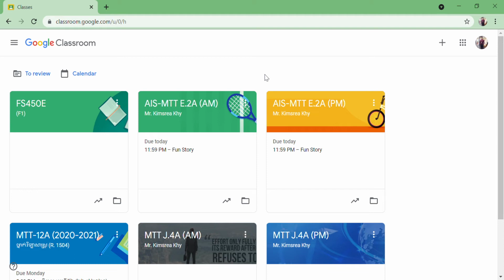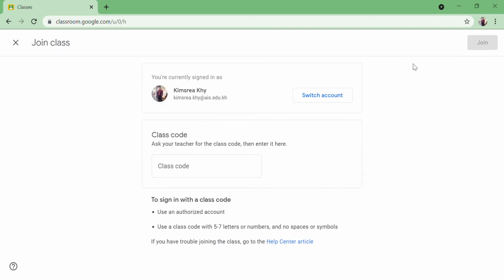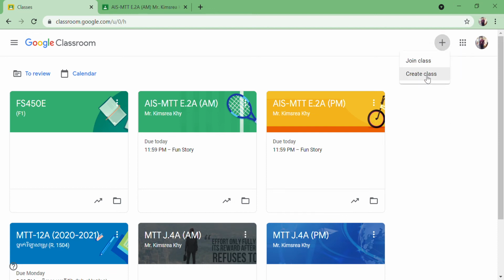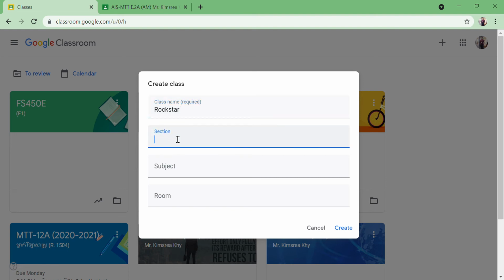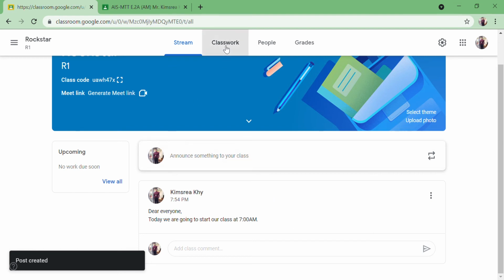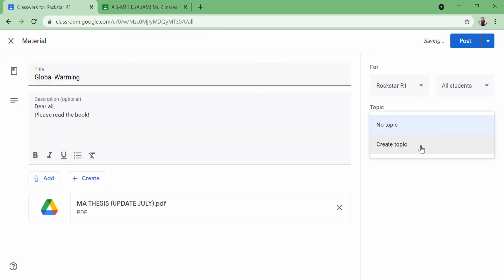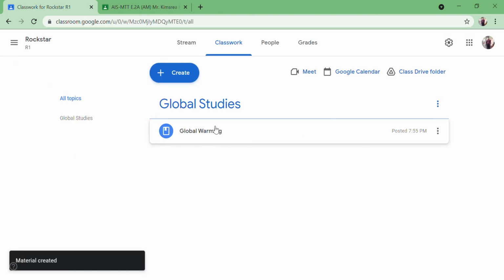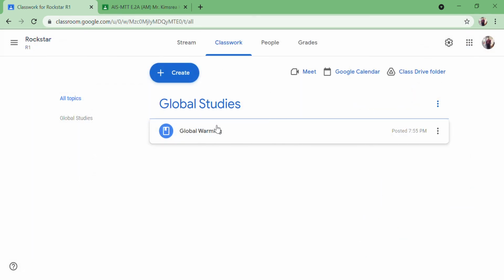How to Use Google Classroom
This is a simple tutorial of how to use Google Classroom in order to study asynchronously.